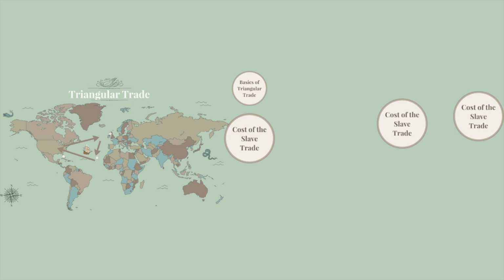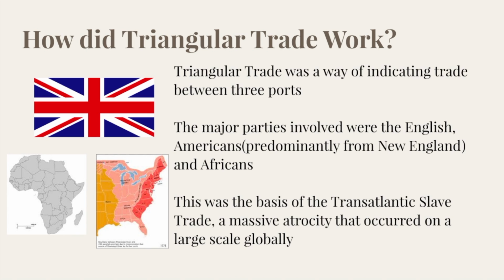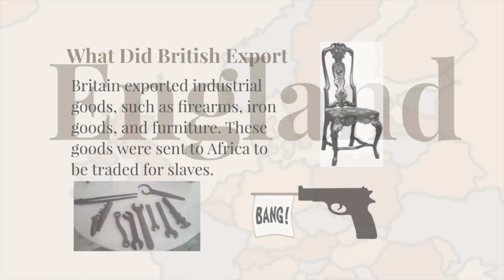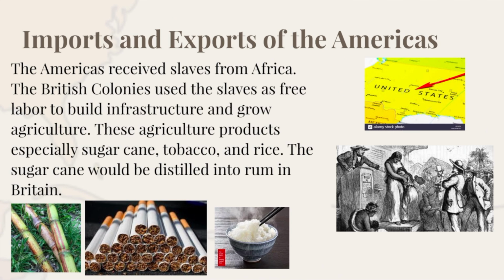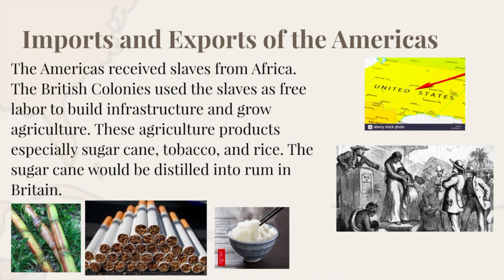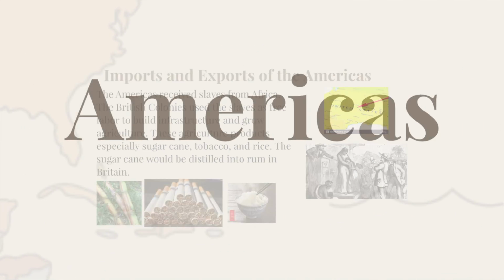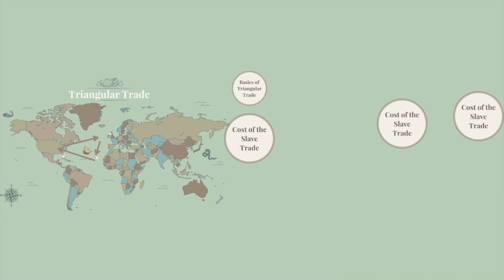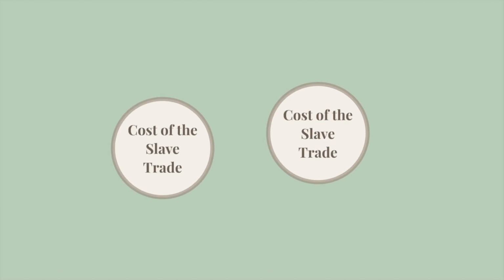Triangular Trade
epic colonial fail moments compilation #42